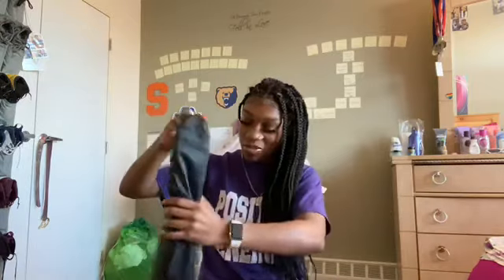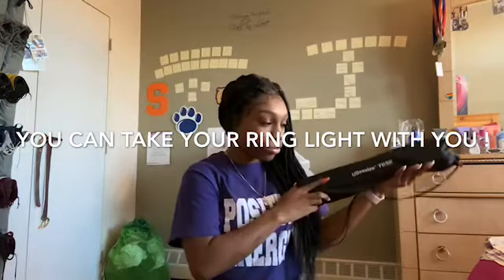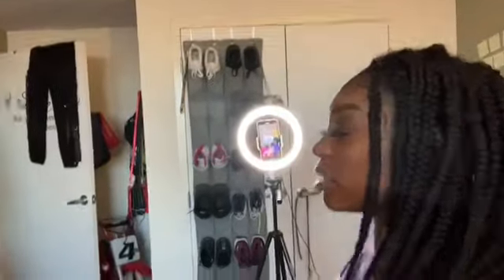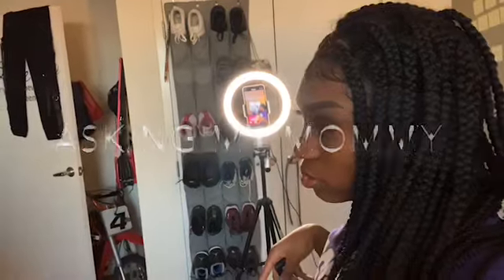unboxing/set-up/review ring light (‘10) !!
Ubeesize ring light i have:

I HIGHLY recommend this one!! it’s absolutely amazing, bright and have different featured settings. what makes it even more cool is that it comes with a bluetooth remote !

snapchat: @badassss.k 4 (S’s)